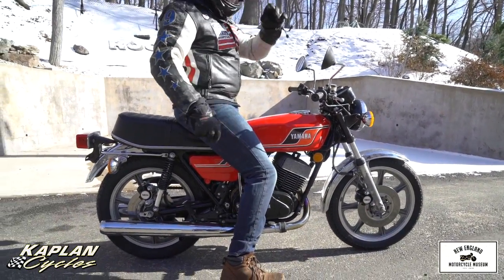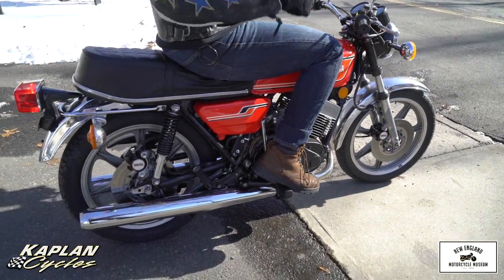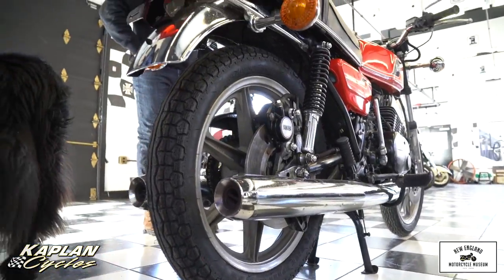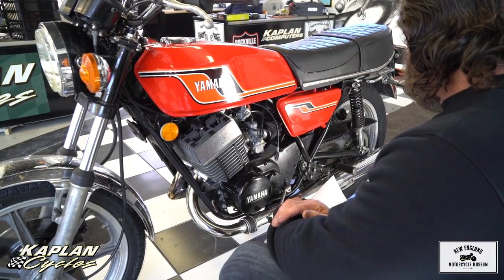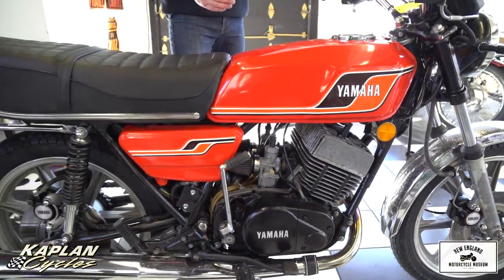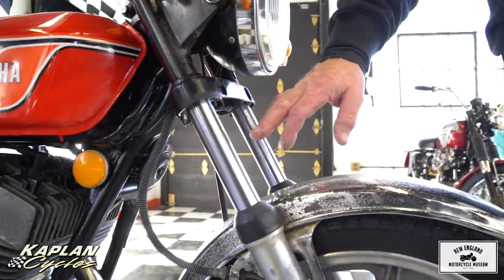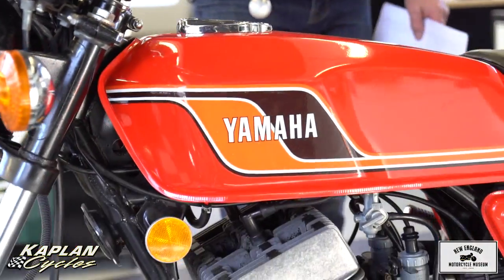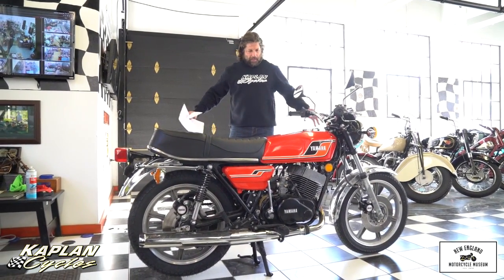1976 Yamaha RD400C